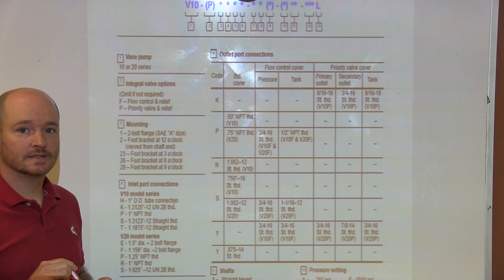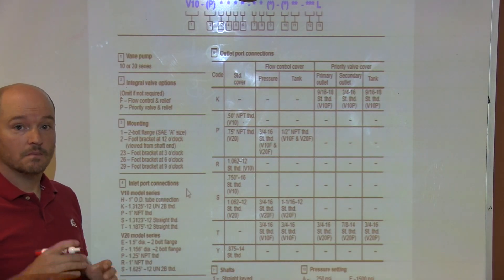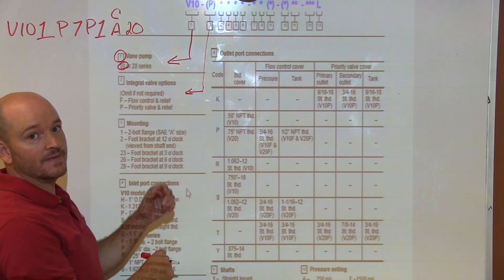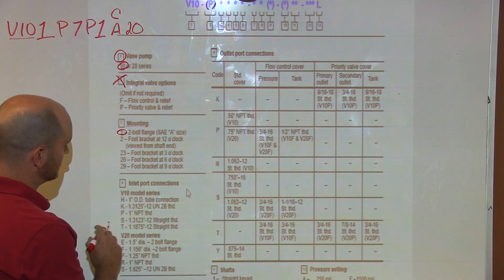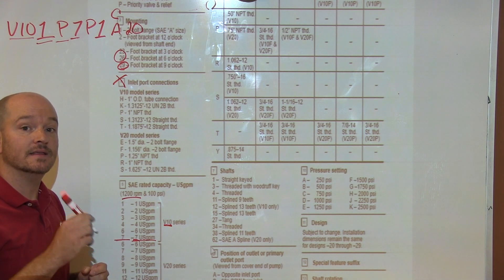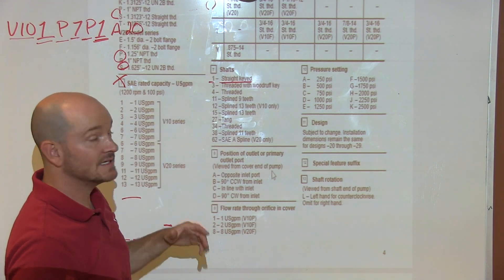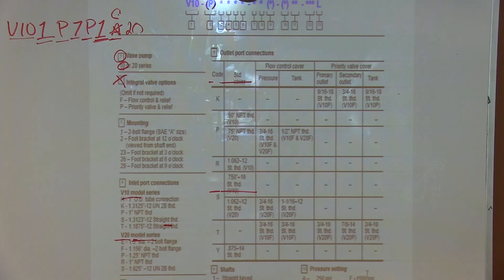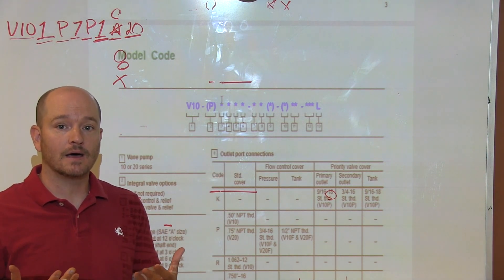Hydraulic Pump Model Numbers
This video is about Hydraulic Pump Model Numbers.  It will hopefully help you to understand how to decode the common hydraulic pump characteristics using their model number.